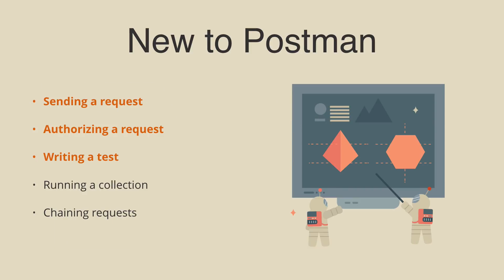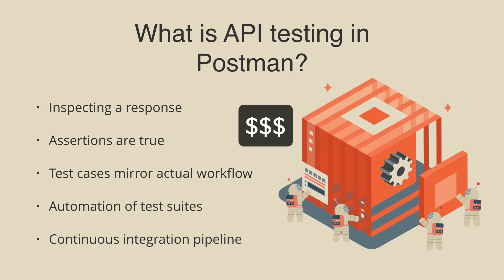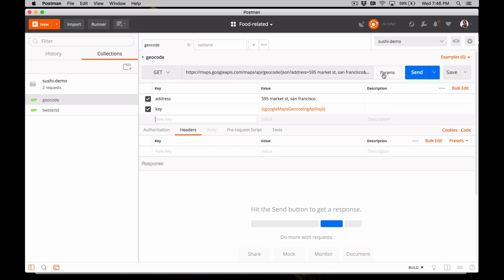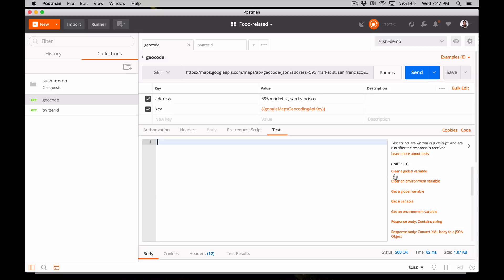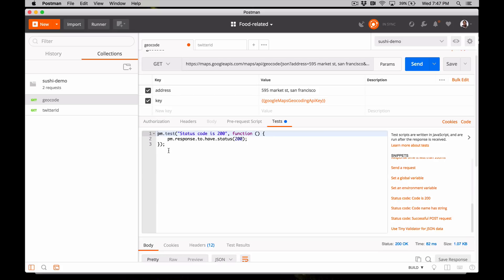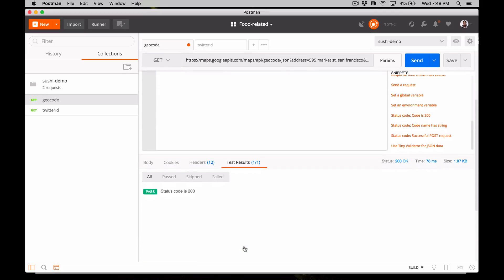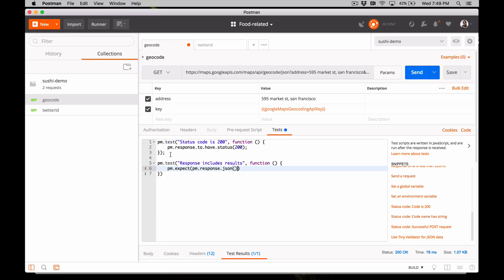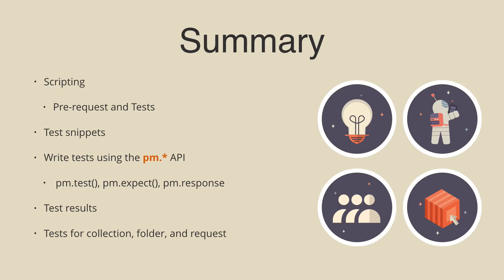Postman Testing Tutorial: Writing Tests for Your API Requests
🚀 Welcome to Part 3 of our New to Postman Series! In this video, we dive into writing Postman tests to ensure your APIs are returning the correct responses. Learn how to create assertions, inspect response objects, and even automate tests for collections and folders.

✅ What You’ll Learn in This Video:
• Understanding API testing in Postman
• Writing tests using Postman’s test scripting features
• Using pre-request scripts and test scripts
• Implementing assertions with Postman’s pm.* API and ChaiJS syntax
• Viewing test results and debugging failed tests

📖 Key Topics Covered:
• Writing your first test with Postman snippets
• Creating a custom test from scratch (e.g., checking for specific response keys)
• Using pm.expect to validate response body, status code, and more
• Applying tests to collections and folders for reusable test automation